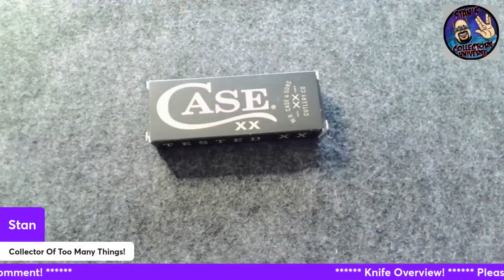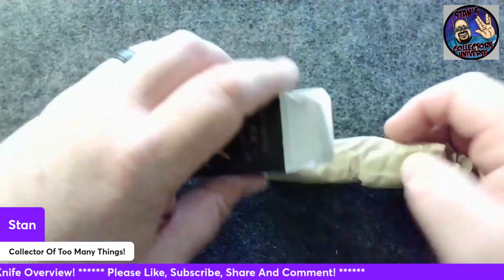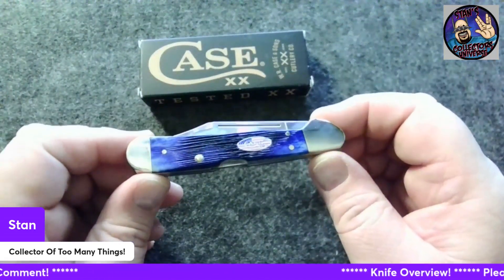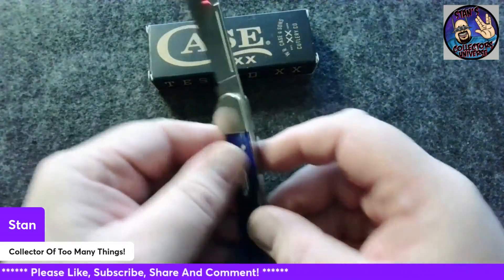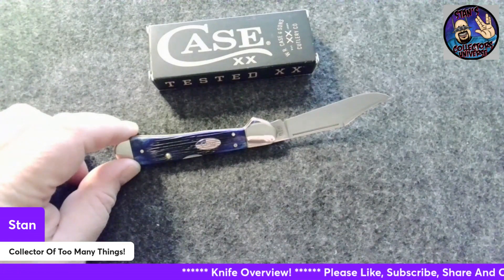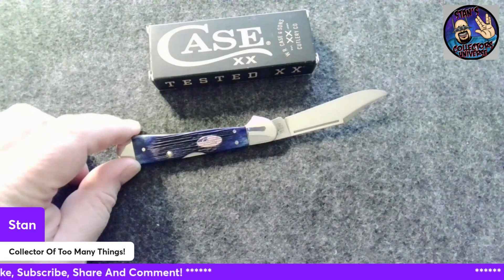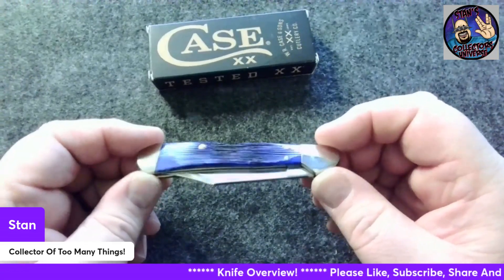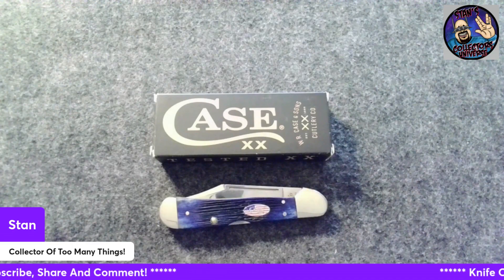Knife Overview; Case, Navy Blue Barnboard Jig CopperLock!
This is such a nice looking knife. I have found that I really like full size CopperLock knives, they fit in my hand well and are very comfortable to me. I hope you enjoy this overview. Live Long Prosper and Collect Your Own Way!